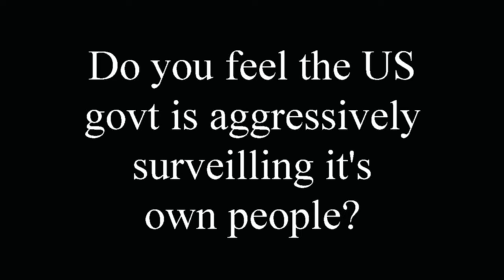Eugene Rodriguez - Artist | Activist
Campus interview with Eugene Rodriguez about "Who pays for War?" a part of the War & Healing exhibit at the Euphrat Museum.